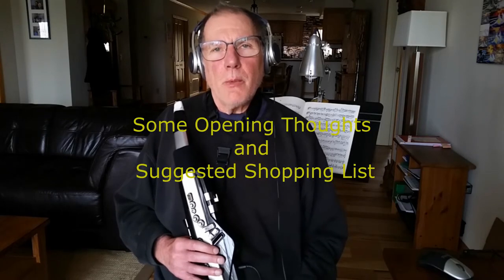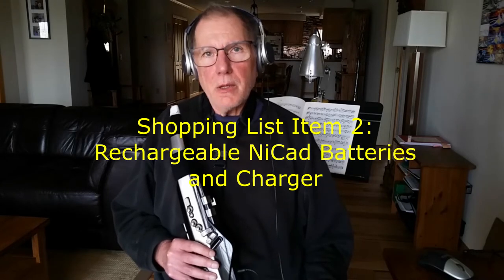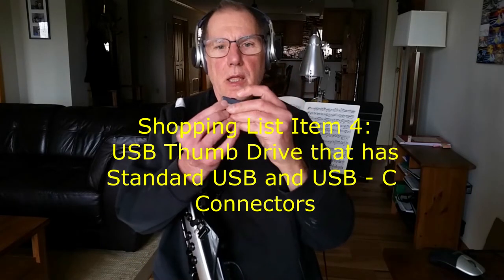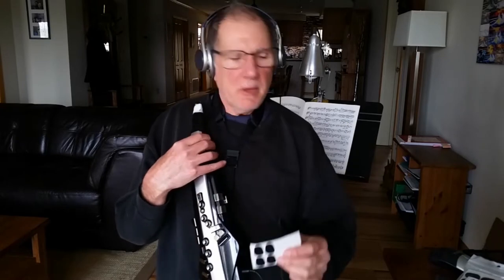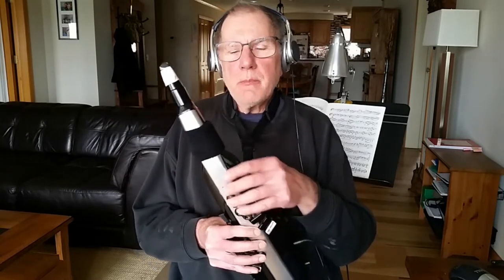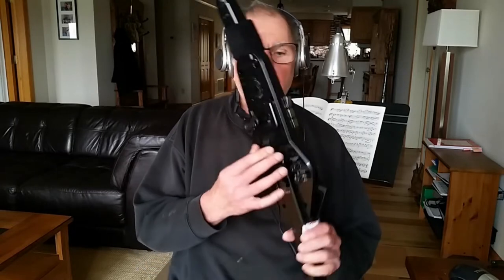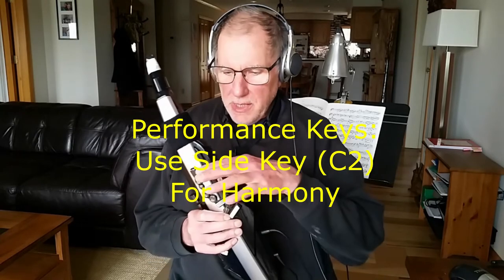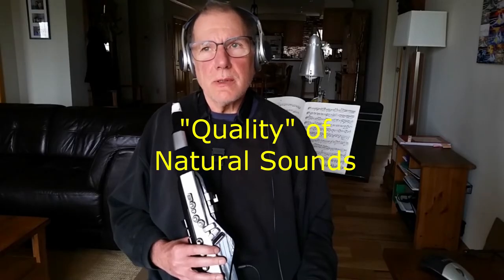My Impressions After 6 Months Playing the Roland Aerophone - 30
The Roland Aerophone - 30 starts out seeming to be a simple to use instrument but it ultimately benefits from added experience.  This video is a high level review that touches on a few key issues such as the performance keys and the Natural Sounds of the Aerophone.

It also gives a shopping list of a few items which are necessary but are not provided with the Aerophone.

Overall, the Aerophone is a well engineered instrument.  Designed to accommodate varied musical styles and have the flexibility for customization by the user.